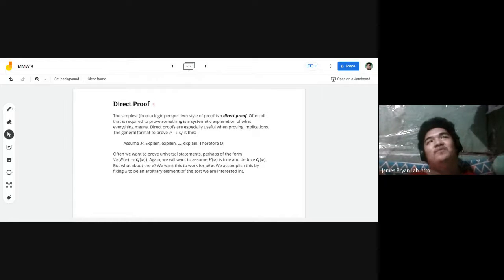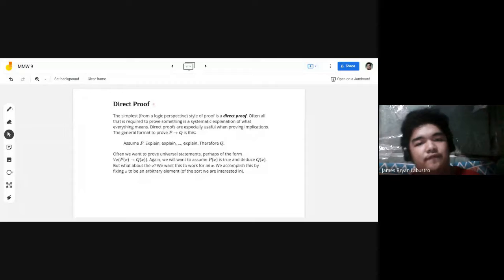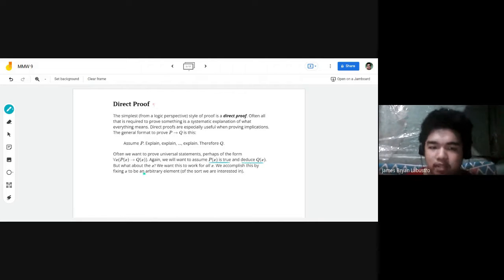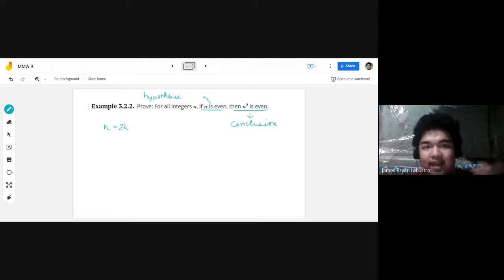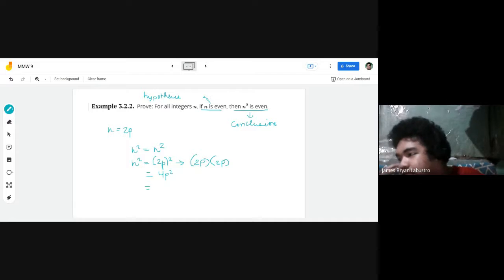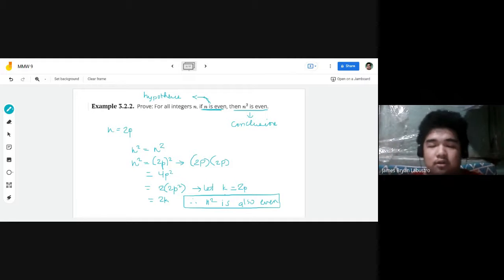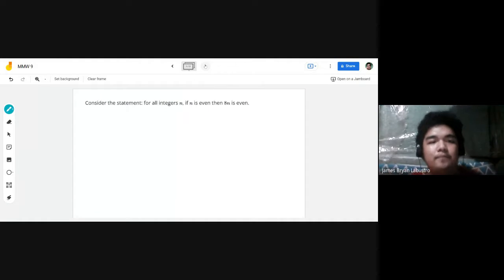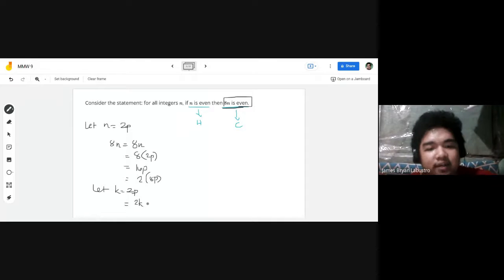Discrete Mathematics: Direct Proof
In this video, we are going to know and apply Direct Proof.